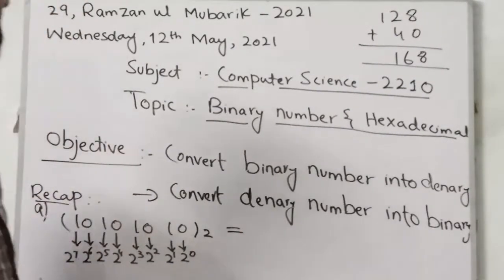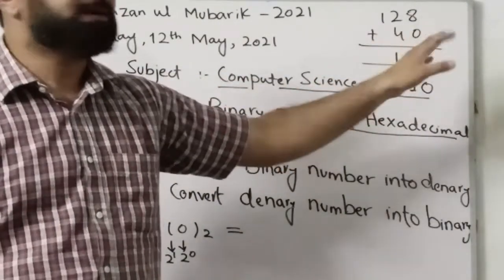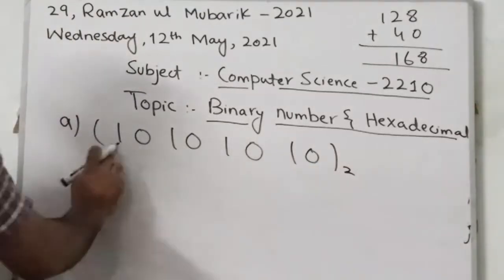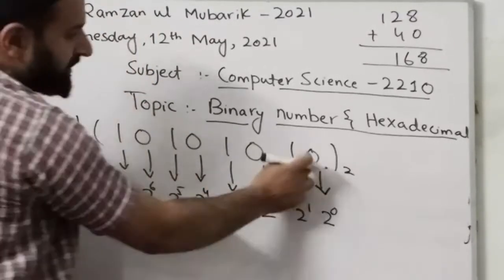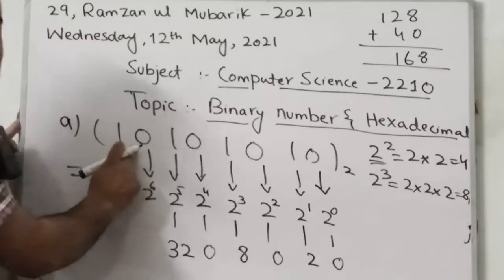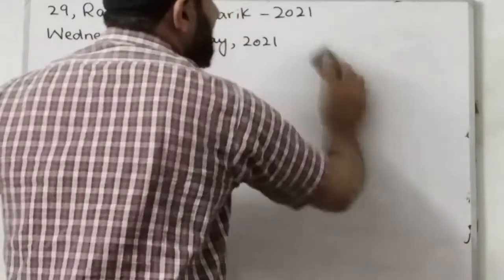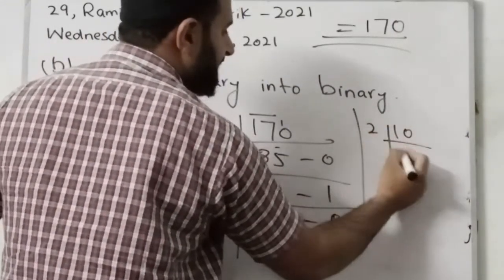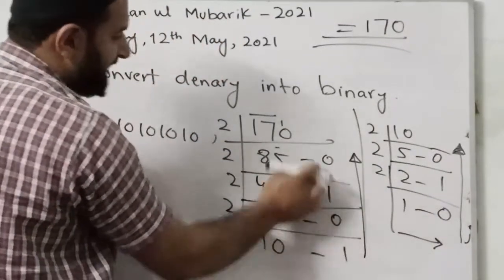How to Convert Denary into Binary Number and Vice Versa 2021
Chapter # 1 Binary Number and Hexadecimal